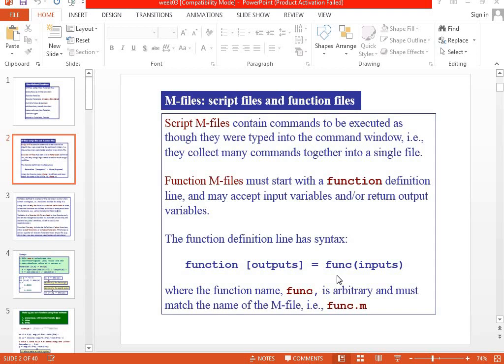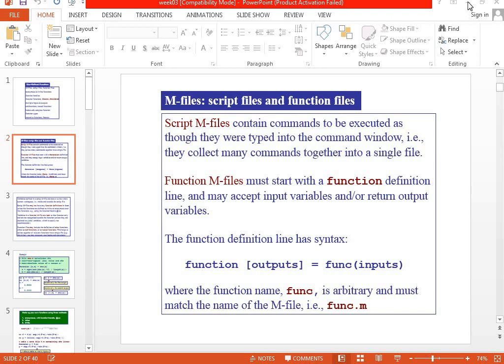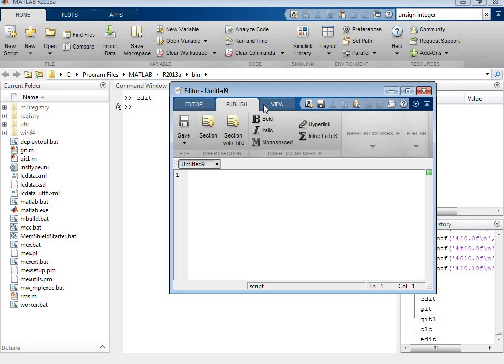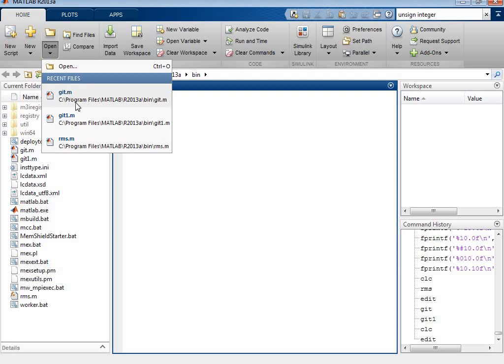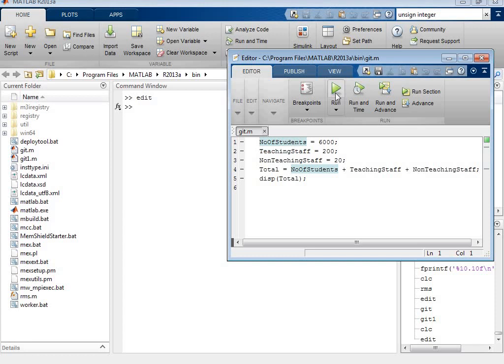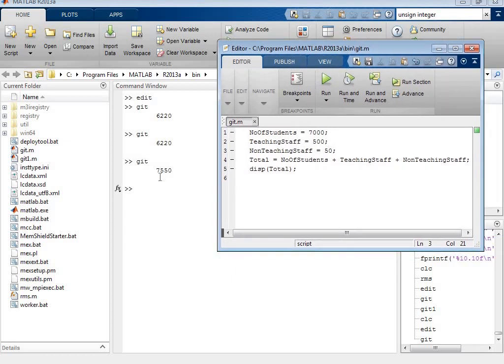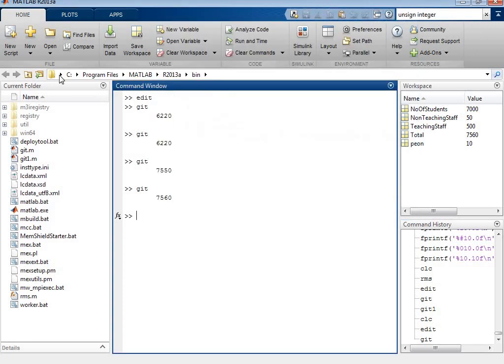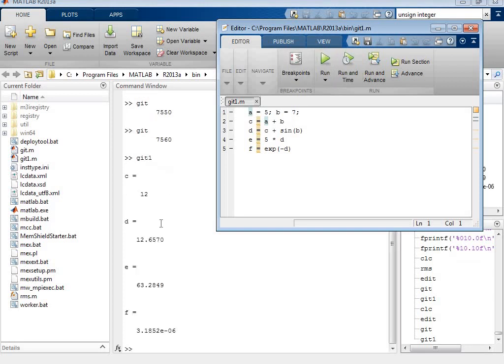3ME4 24 MATLAB SCRIPT AND FUNCTION BY MD SHABBIR ALAM